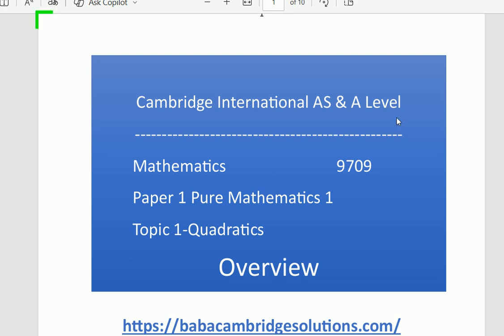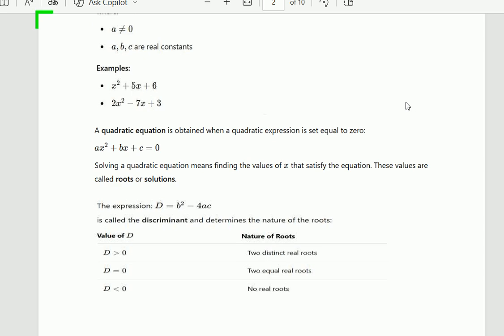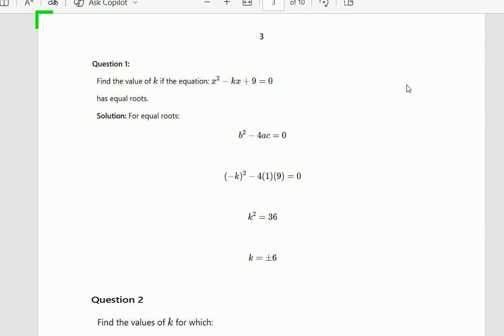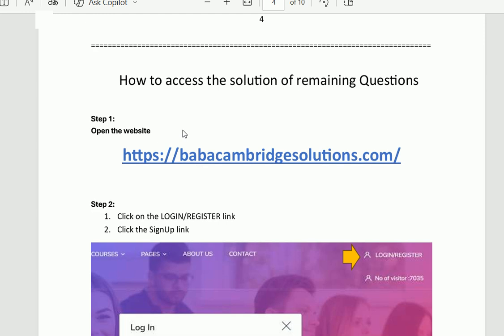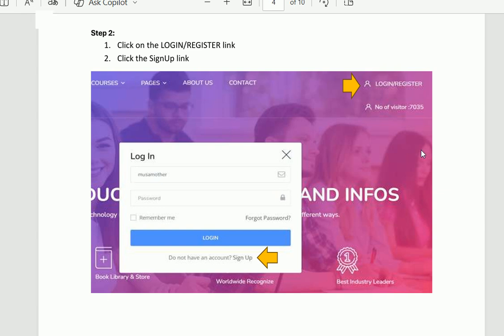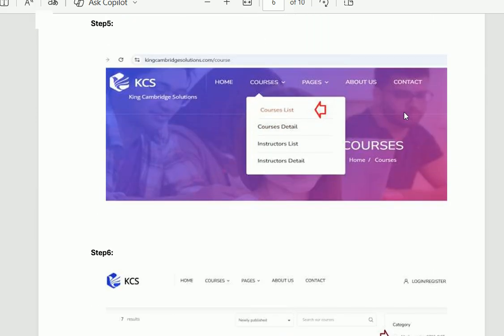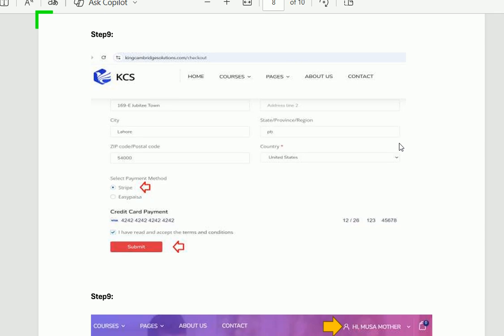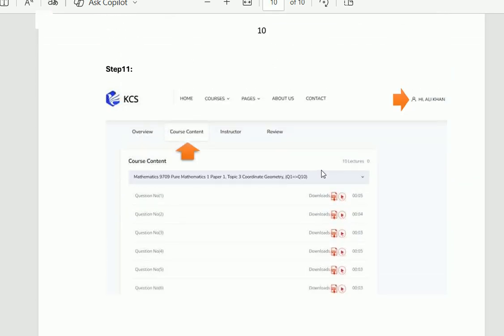100 % According to the syllabus of Cambridge AS & A Level Math 9709, Paper 1, Topic 1 Quadratics